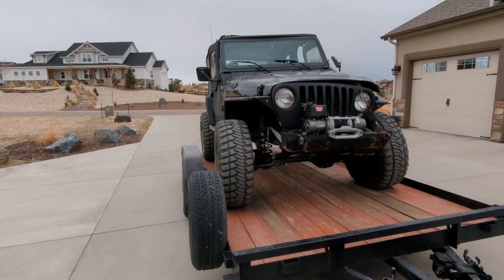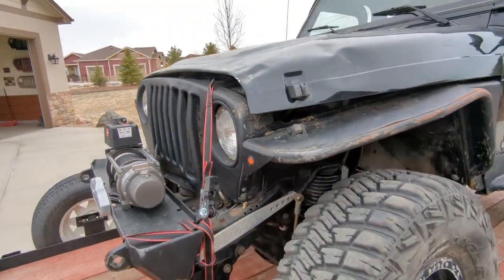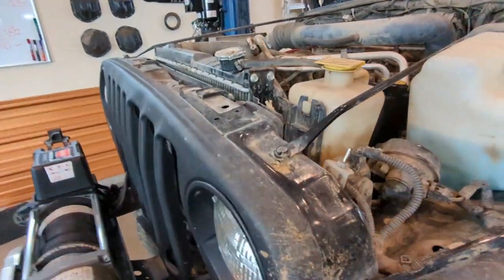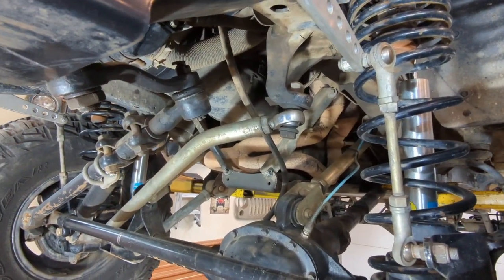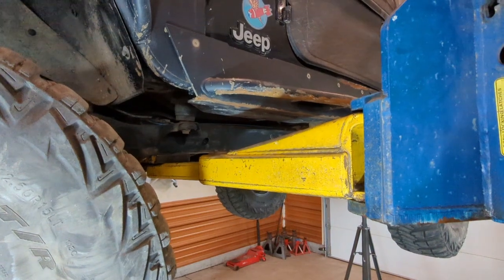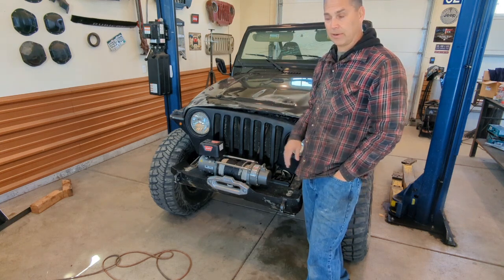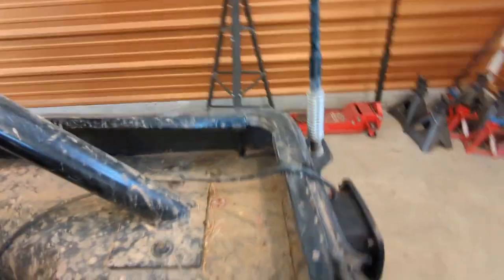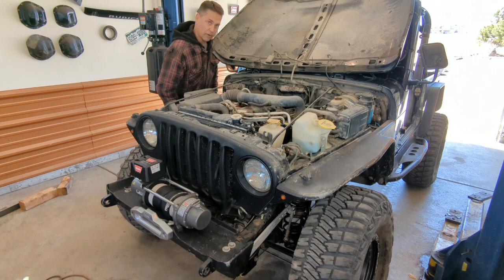Post Roll Over Damage Assessment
This is a follow up video to my roll over on Chinaman Gulch.

Content: The Channel provides automotive-related content, including but not limited to repair guides, maintenance tips, product reviews, and general information. The information presented on the Channel is based on the personal opinions and experiences of the Channel's creator and contributors. However, the Channel makes no representations or warranties of any kind, express or implied, about the completeness, accuracy, reliability, suitability, or availability of the information, products, or services mentioned. The content is provided for informational and entertainment purposes only and should not be considered professional advice.
Personal Responsibility: The Channel encourages responsible automotive practices. However, any actions or decisions you take based on the information provided on the Channel are solely your responsibility. The Channel cannot be held liable for any damages, injuries, or losses that may occur as a result of following or implementing any information or advice presented on the Channel. Always exercise caution, consult professionals, and adhere to safety guidelines when working on or modifying vehicles.
Third-Party Content and Links: The Channel may include links to third-party websites, products, or services. These links are provided for convenience and informational purposes only. The Channel does not endorse or have control over the content, products, or services offered by third parties. Accessing or using third-party content is at your own risk, and the Channel shall not be responsible for any damages, losses, or issues arising from such content.
Intellectual Property: All intellectual property rights, including copyrights, trademarks, and any other proprietary rights, in and to the Channel's content (including videos, images, graphics, logos, and text) are owned by or licensed to the Channel. You may not reproduce, distribute, modify, display, perform, or otherwise use any content from the Channel without obtaining prior written consent from the Channel.
It is your responsibility to review this disclaimer periodically for any changes. Your continued use of the Channel after modifications to this disclaimer will constitute your acknowledgment and acceptance of the modified terms.
Governing Law: This disclaimer shall be governed by and construed in accordance with the laws of the jurisdiction in which the Channel operates. Any disputes arising out of or in connection with this disclaimer shall be subject to the exclusive jurisdiction of the courts in that jurisdiction.